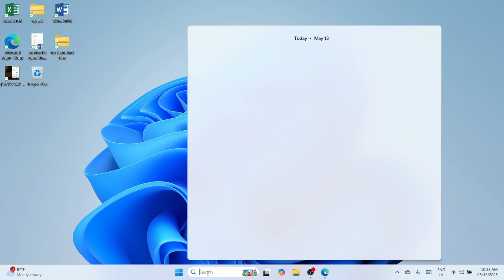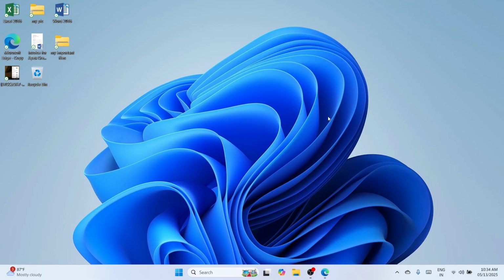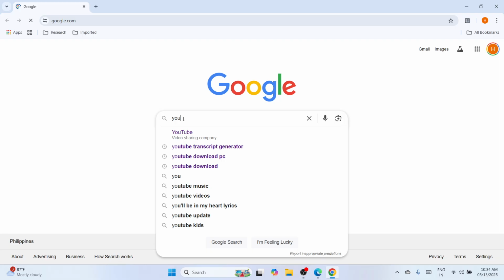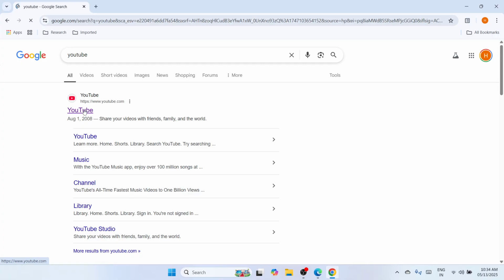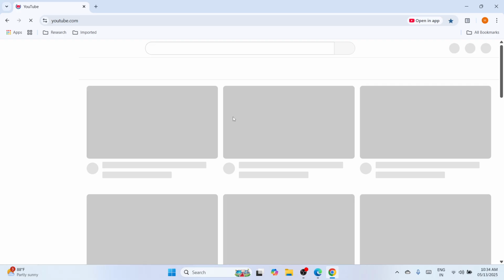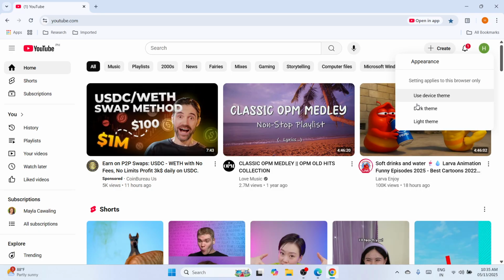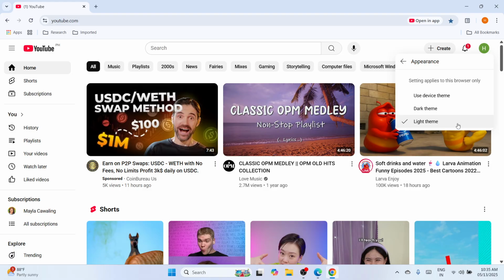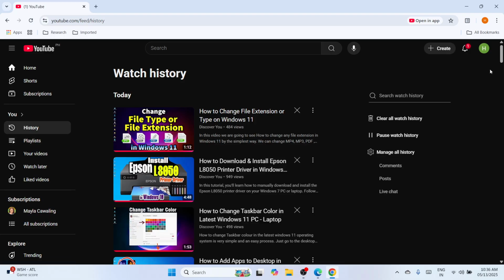EASY TUTORIAL To Change Mode From Light To Dark Mode On YouTube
Learn **how to change YouTube from Light to Dark Mode** with this easy tutorial!
Reduce eye strain and enjoy a sleek viewing experience.
Works on **PC, laptop, and mobile devices**.
Follow these quick steps to enable Dark Mode in seconds!